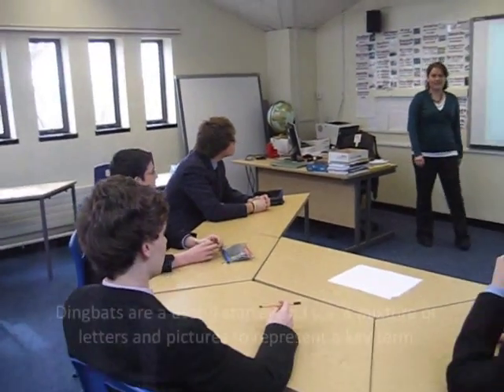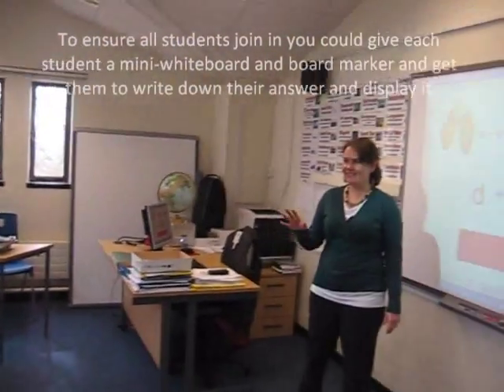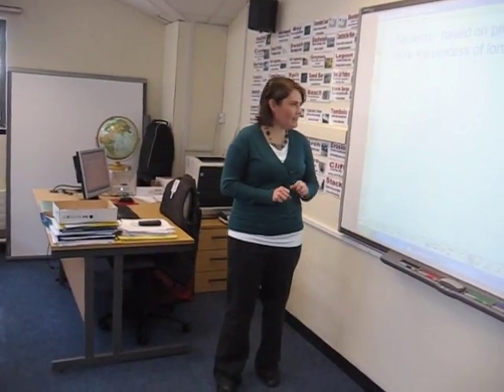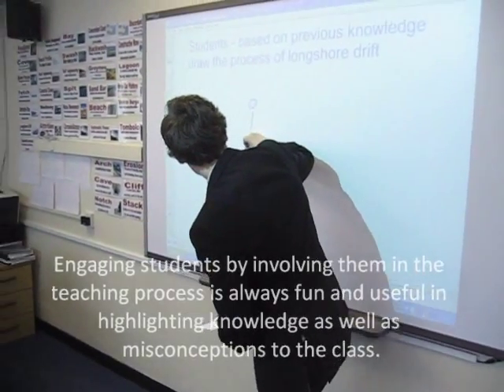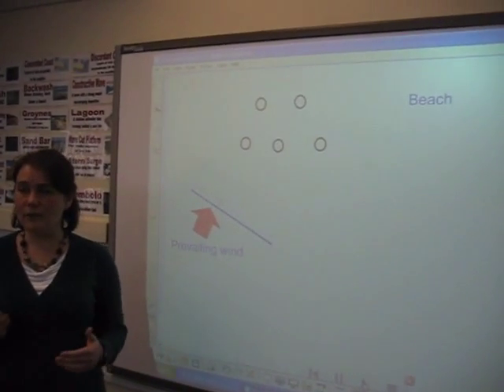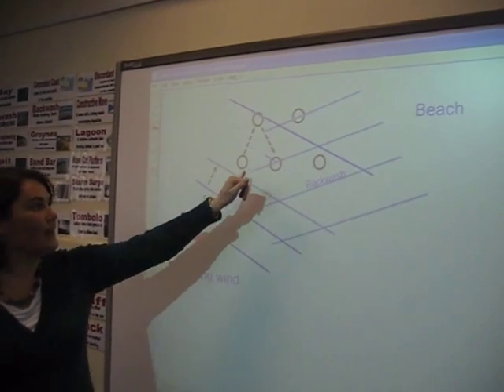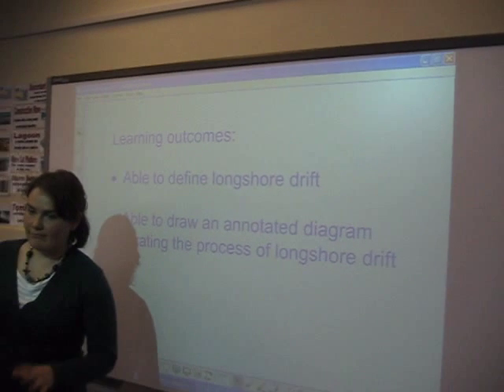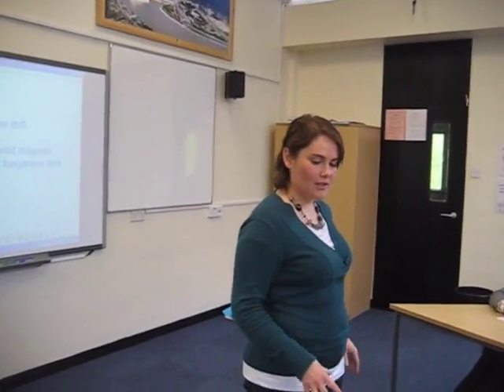Geography - Dream teachers - Longshore Drift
Short (edited) 5min lesson on drawing a diagram to explain longshore drift.